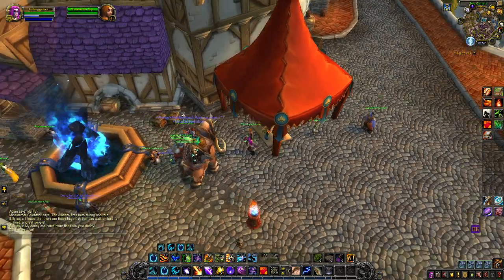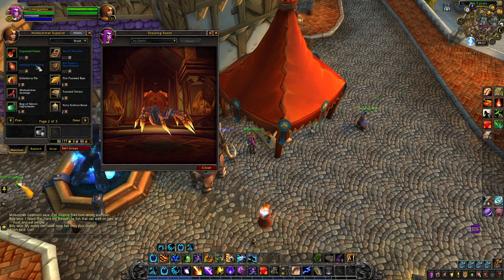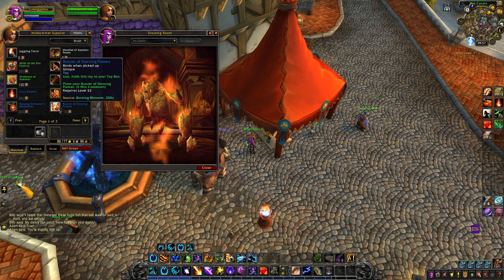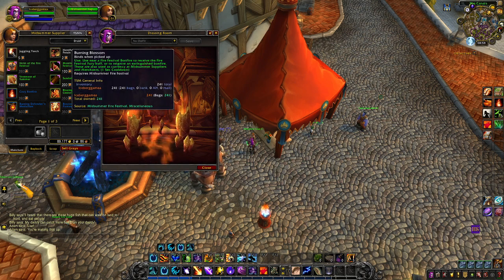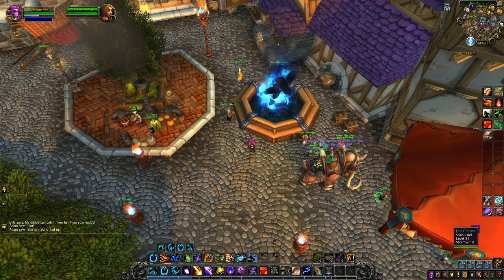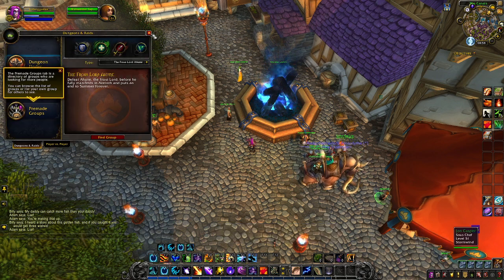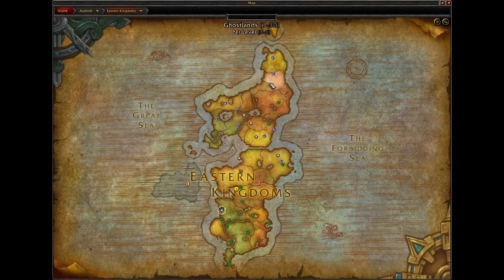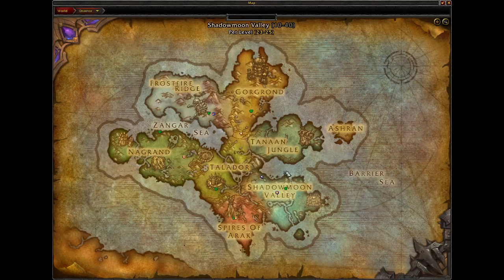How to Make Gold With Fire Festival 2021 - World of Warcraft Shadowlands Gold Making Guides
In this episode I'll be showing you how, when, where and what to farm to make gold with Fire Festival in 2021!   This is an easy beginner solo WoW gold farm.